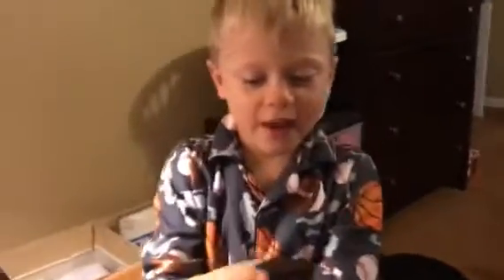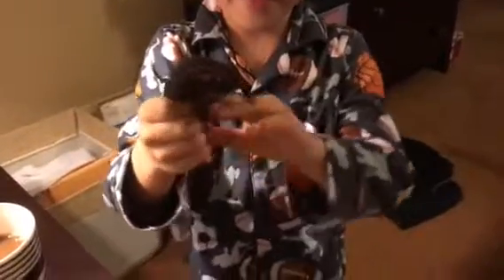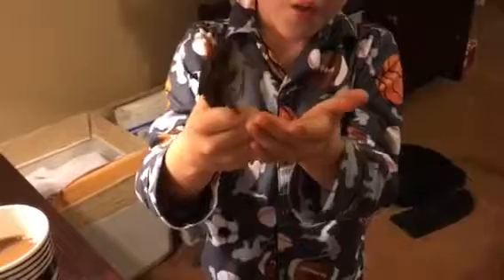Jonah catches a Toad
Jonah describes a toad and what not to do when you catch them. Can you tell us what that is?